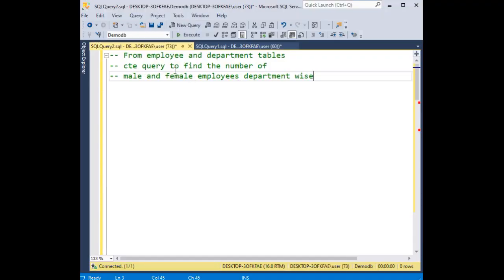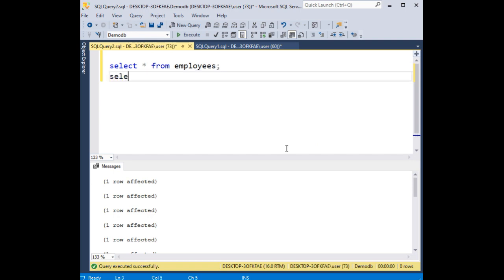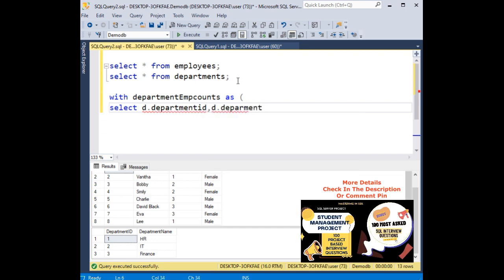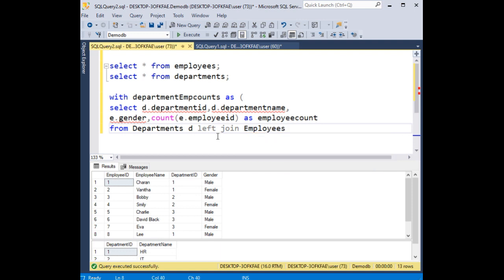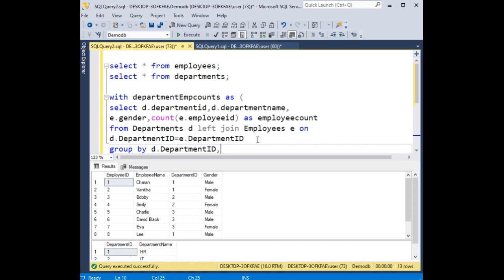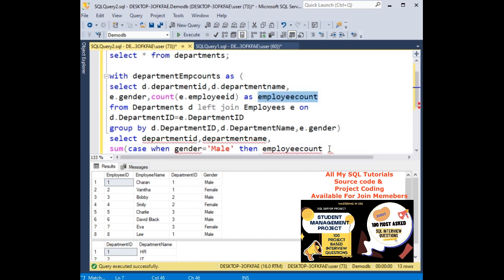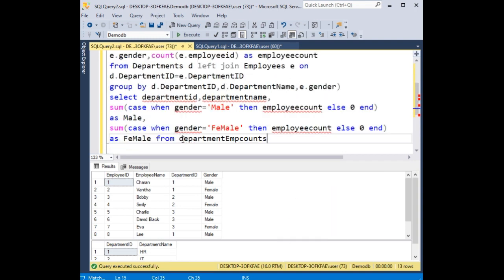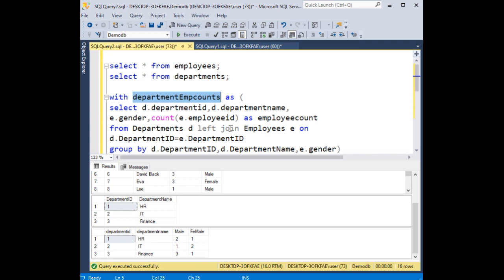1000+ SQL Server Interview Questions & Answers | Expert Tips & Tricks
1000+ SQL Server Interview Questions & Answers | Expert Tips & Tricks

Preparing for a SQL Server interview? Whether you’re a developer or DBA, Haritha Computers and Technology offers the resources you need to excel. Our extensive selection includes over 200 SQL Server interview questions and answers, designed to cover a wide range of topics and difficulty levels. Dive into our top 65 SQL interview questions and answers to focus on crucial concepts and techniques for SQL Server.

For practical preparation, check out our SQL Server interview question and answer videos, which provide detailed explanations and real-time solutions. Explore SQL Server developer interview questions and answers to deepen your understanding of development scenarios, or use our top 23 SQL interview questions and answers for focused practice.

Haritha Computers and Technology also features SQL Server DBA interview questions and answers, perfect for database administration roles, with both common and advanced queries. Whether you're looking for top SQL interview questions and tricks for 2+ years of experience or real-time MS SQL Server DBA questions, our resources are designed to help. From the top 30 SQL Server interview questions to our mock interview series, we provide everything you need to stand out in your SQL Server interview.